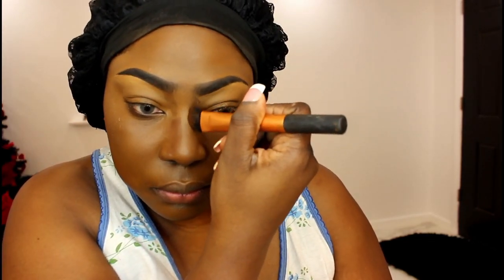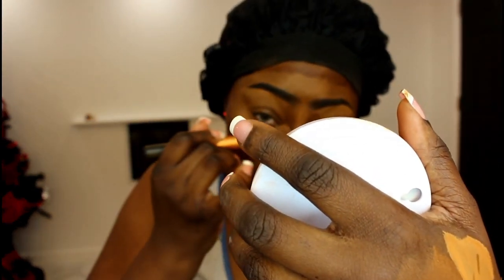Pear & Rhinestone Graphic Liner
Here is the link ⬇️

Products Used

Elf Primer
Maybelline Black Gel Eyeliner
Maybelline Brown Gel Eyeliner
La Girl Pro Concealer Fawn
La Girl Pro Concealer Yellow
Black opal liquid  foundation Au Chocolate
Black opal Stick foundation Ebonee  Brown
Sacha Buttercup Powder
Black Radience  Contour Pallet
Urban Decay Black Eyeshadow
NYX White liner
Pearls and Gems
Nyx White Jumbo Pencil
Juvia Place Chocolate Eye shadow Pallet
Nyx Duey finish setting spray